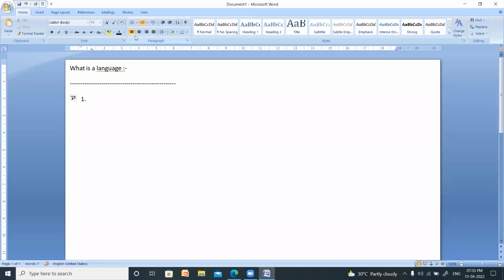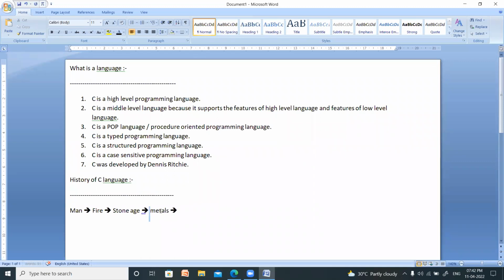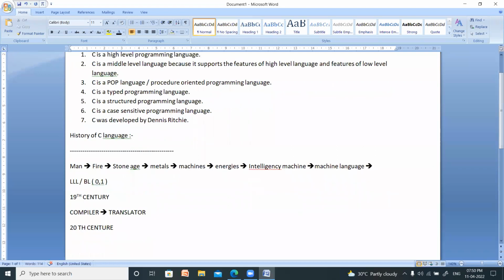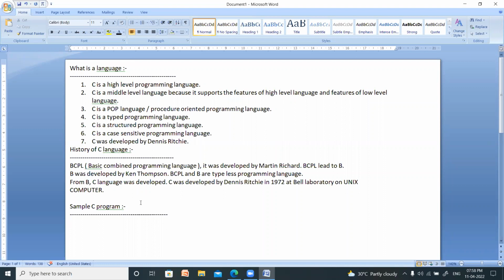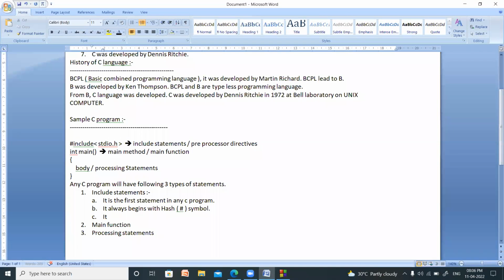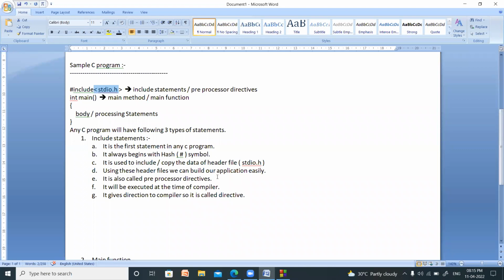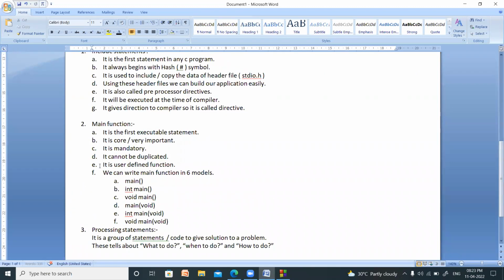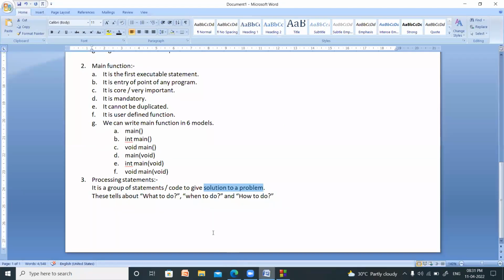C - LANGUAGE tutorials || Demo - 1 || by Mr. M.C.P. Saheb On 11-04-2022 @7:30PM IST